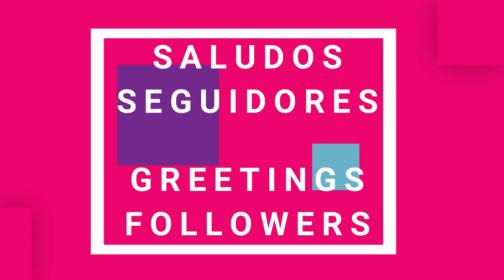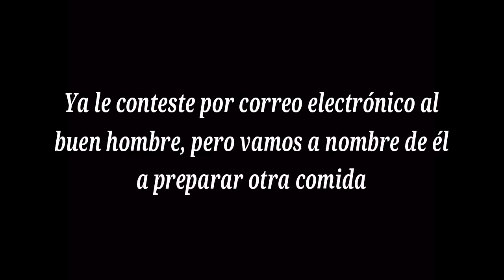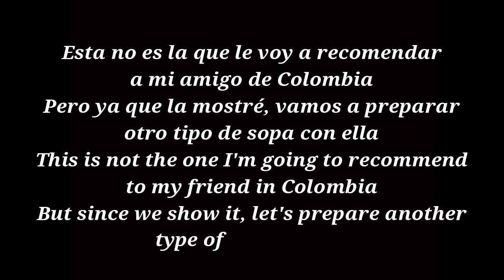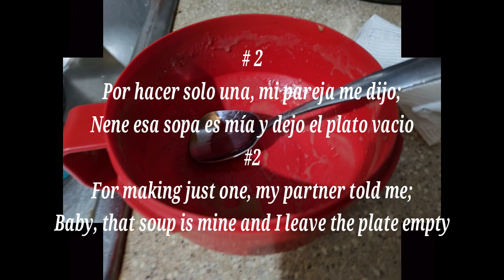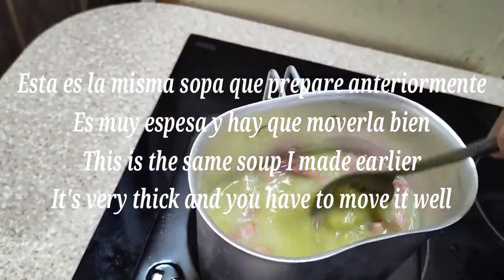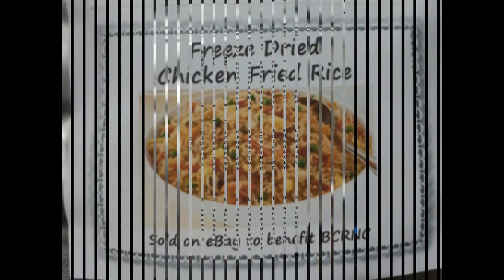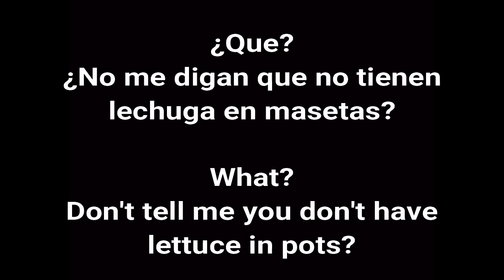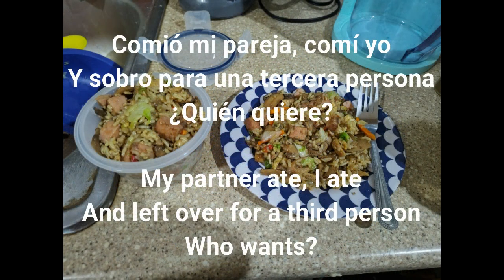Mochila de Emergencia 3 3 Preparacion de alimentos deshidratados Tecera Parte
Cuarto video de comidas deshidratadas y el tercero de como prepararlas.
Suplidor y sus productos;